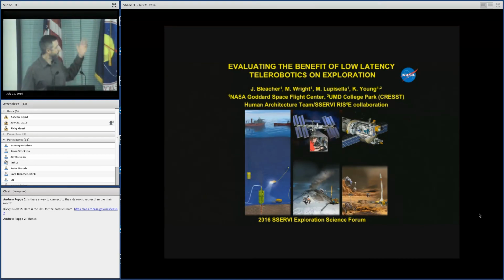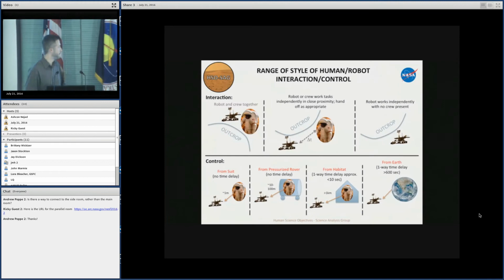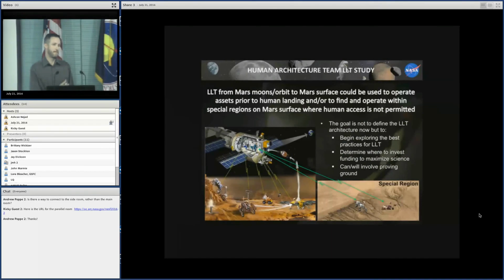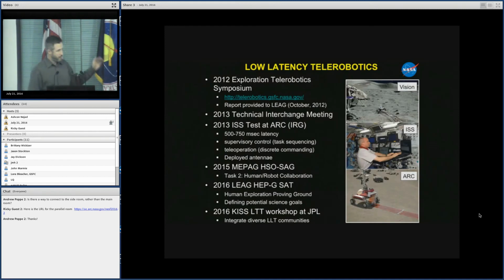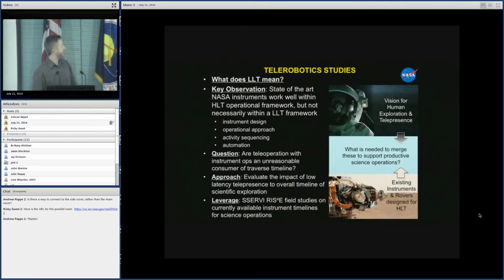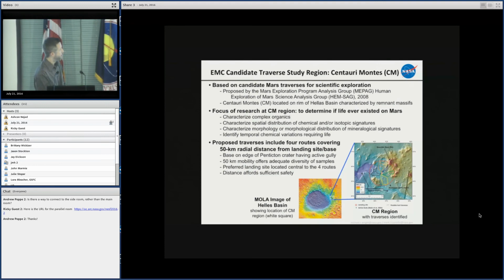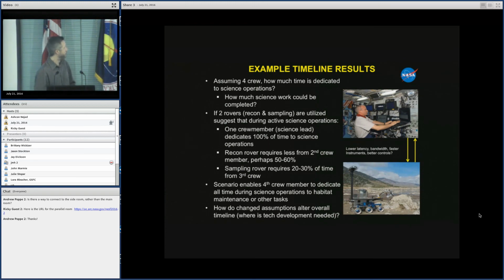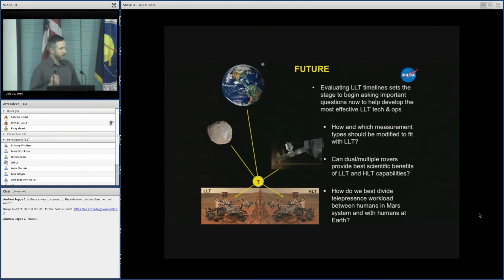NESF 2016: Jacob Bleacher - Evaluating the Benefit of Low Latency Telerobotics on ...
Evaluating the Benefit of Low Latency Telerobotics on Human Planetary Exploration and Science
Jacob Bleacher